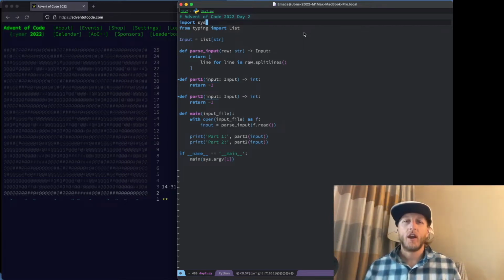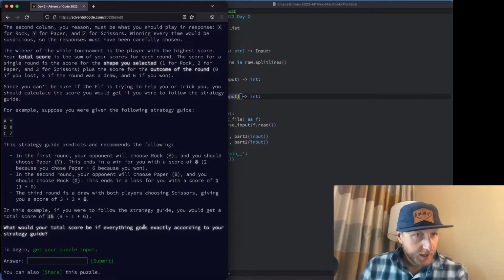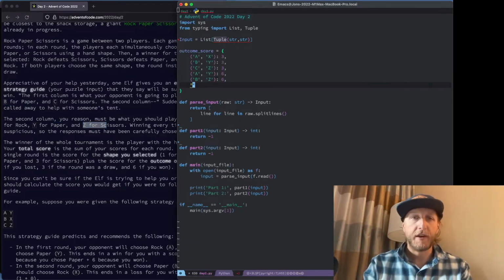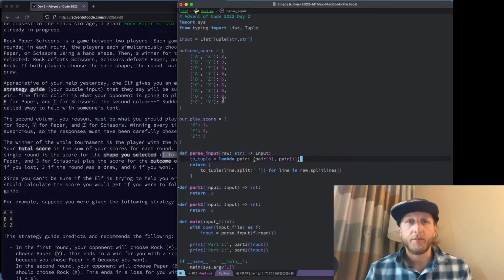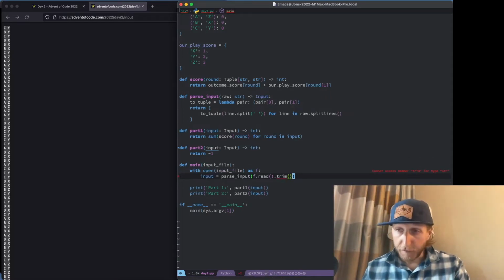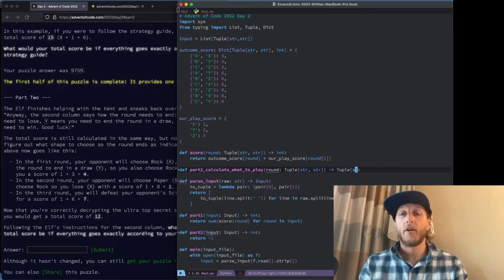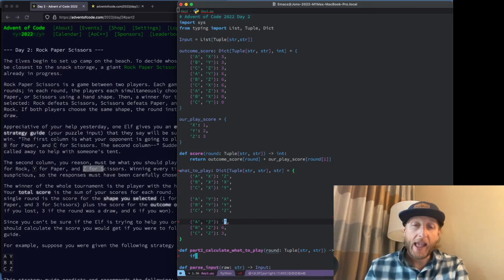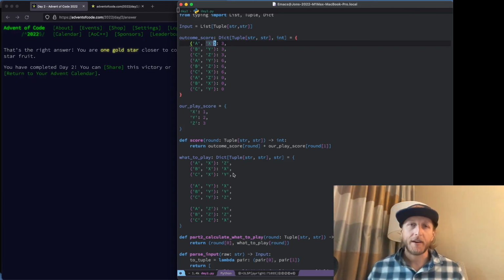Advent of Code 2022 Day 2 Solve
I solve Advent of Code 2022 Day 2 Problem in Python 3. Solution available at GitHub dot com slash yanatan16 slash advent.